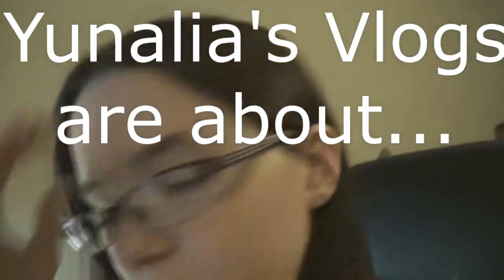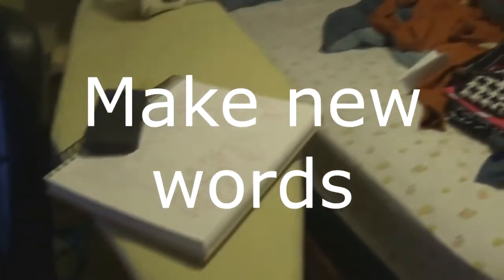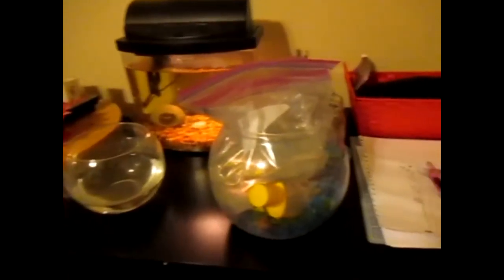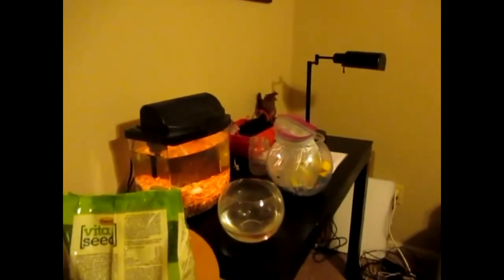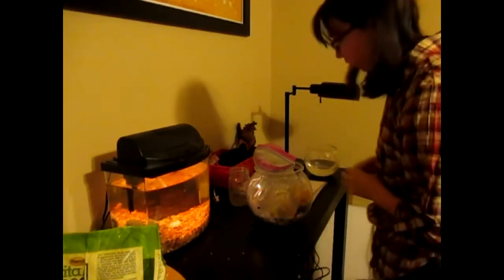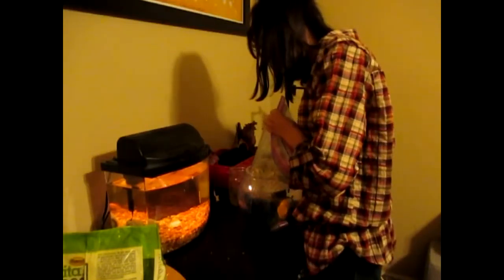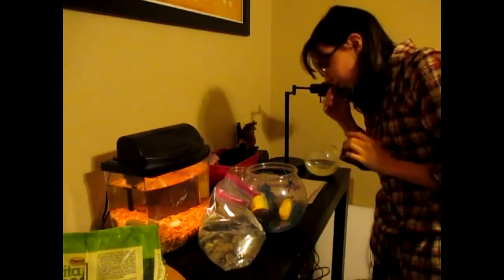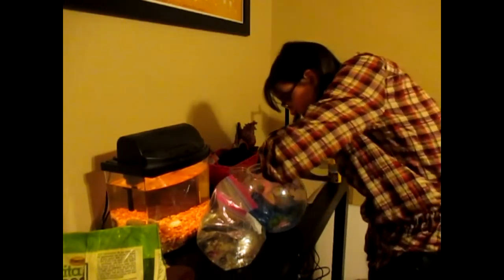Vlog 179- Meet Merlow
Merlow is a Glo-fish Tetra. If he is placed under a black light he'll glow! Which I won't do though due to Echo, nova, and Buoy. He is our new addition to the family! Everyone welcome Merlow warmly!
(Recorded on Dec.20)